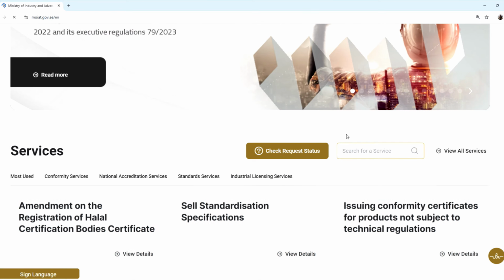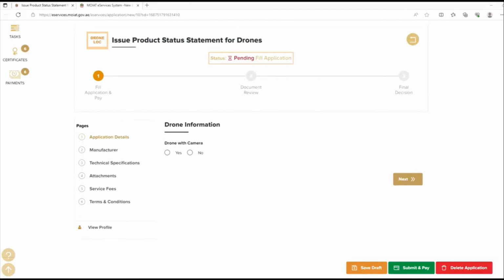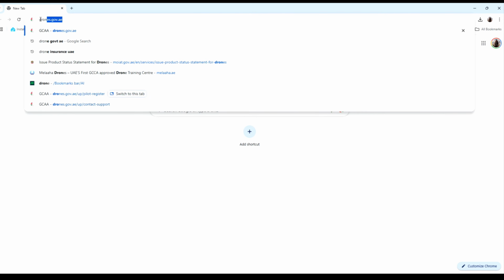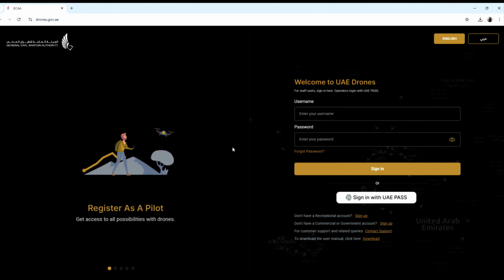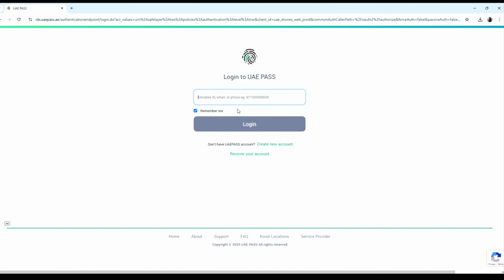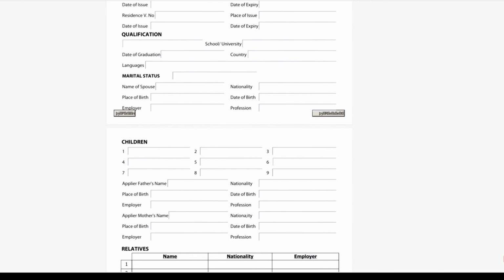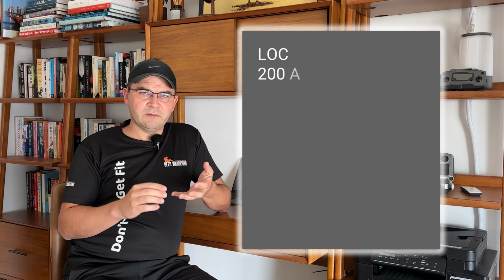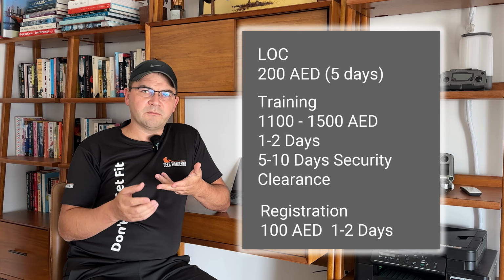UAE Drone Law Explained 2025 - New Registration Process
Are you thinking of using a drone in UAE, or you planning to bring your drone with you on holidays next time you are travelling. Well the good news is that ban on the use of drones in UAE has been lifted and the new registration process has been introduced. In this video I will take you through the UAE drone Laws and what you can and cant do. I will also take you through the new registration and training  process. Additionally i will cover the academies, the training costs and duration and i will explain what you can do as a tourist to register your drone in UAE.